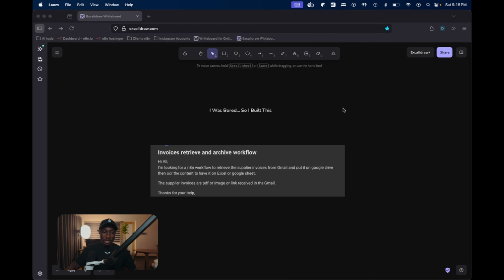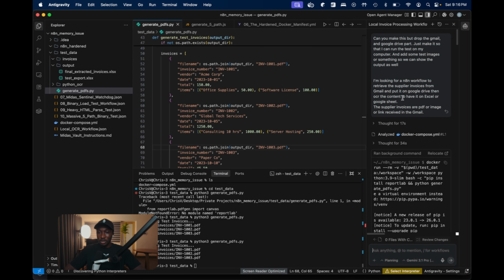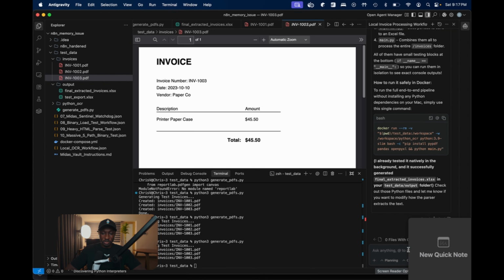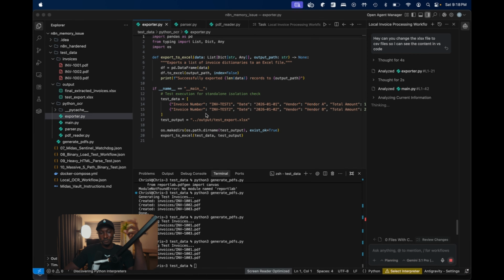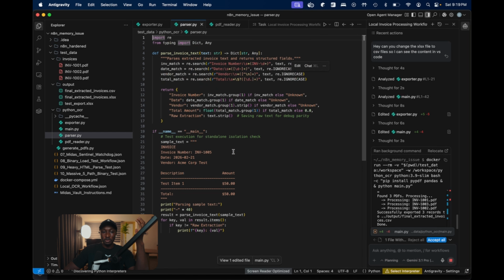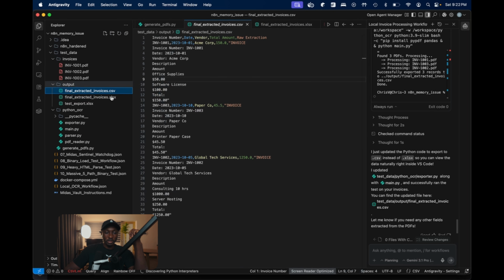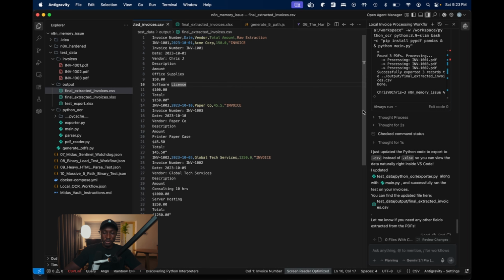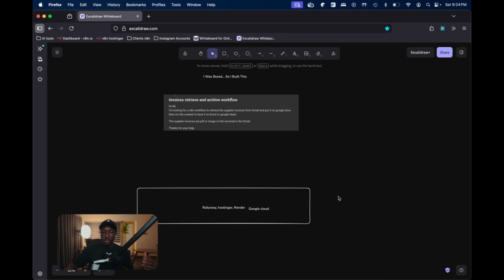I Was Bored… So I Built This